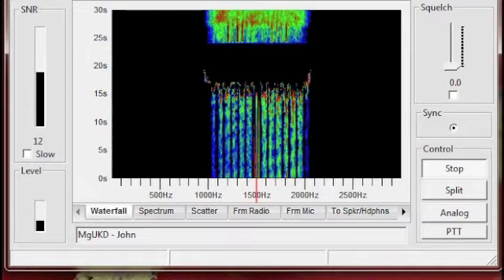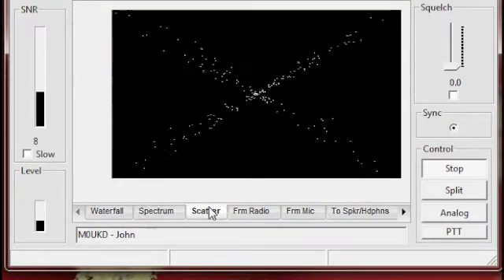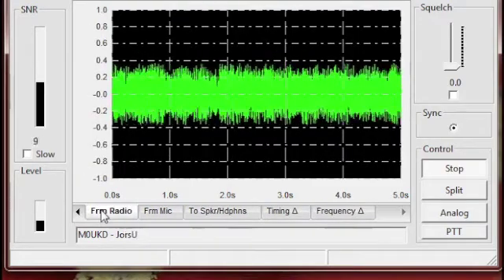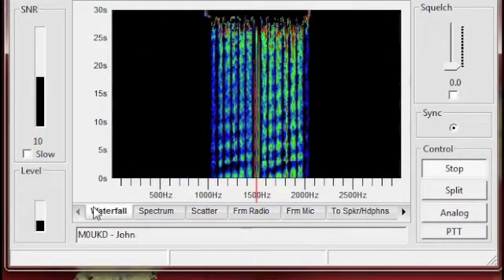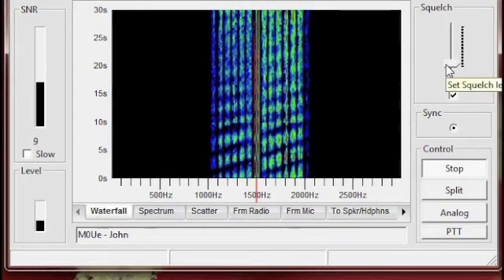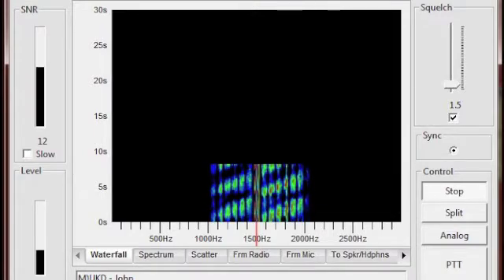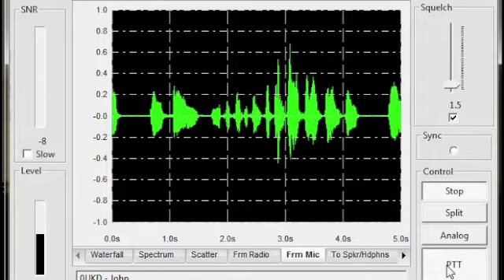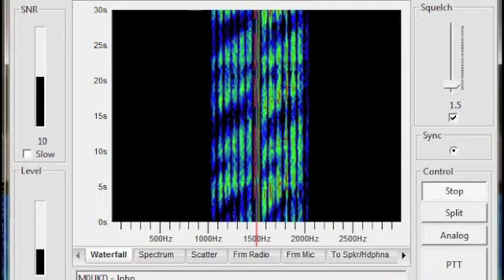Freedv - Digital voice testing 5MHz M0UKD and M0TA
Testing digital voice freed software with M0UKD